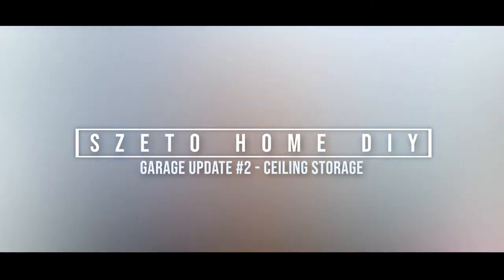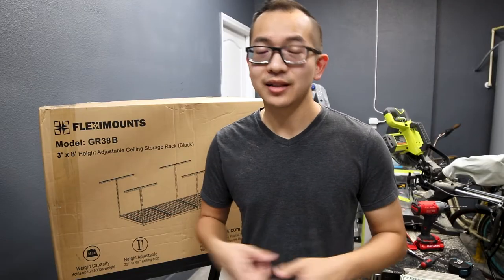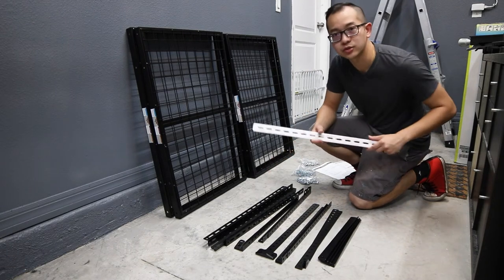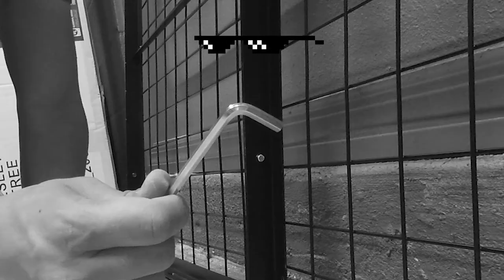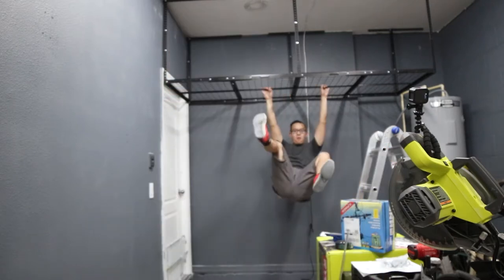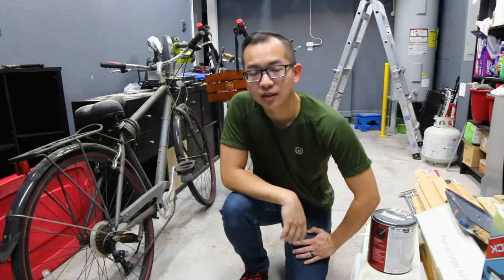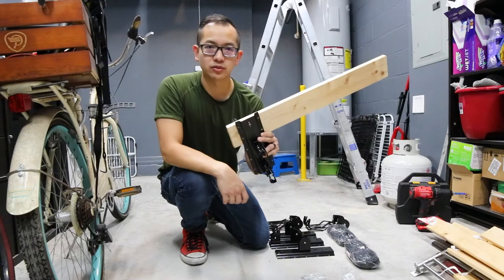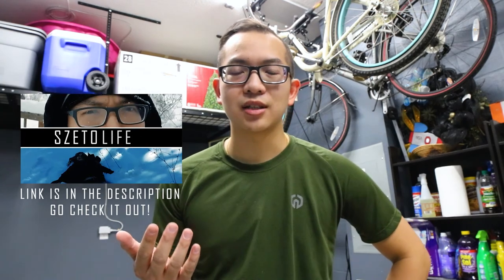Installing Ceiling Storage and Ceiling Bike Racks | Garage Update #2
In today's video we install a 3' x 8' ceiling storage rack and a ceiling bike rack.  We needed more space on the garage floor for our future projects and this method allowed us to clear out the larger items.

We also have a second channel called SzetoVLOGS. It's about our family, documenting our experiences, and just enjoying life the best we can. Check it out here:

We are on all social media platforms @SzetoCo or follow this link for the complete list

Links to items used in this video (unaffiliated links):
Ceiling Storage Rack